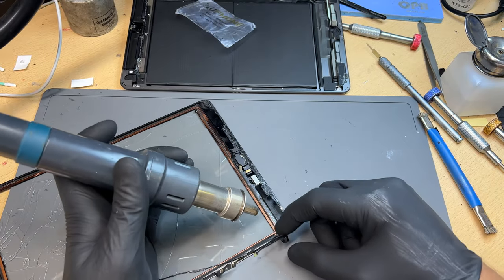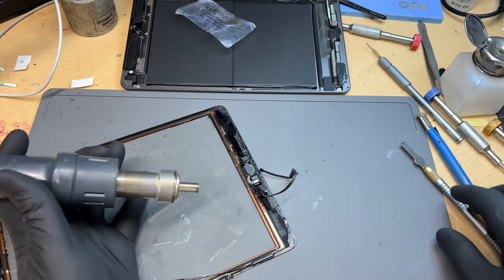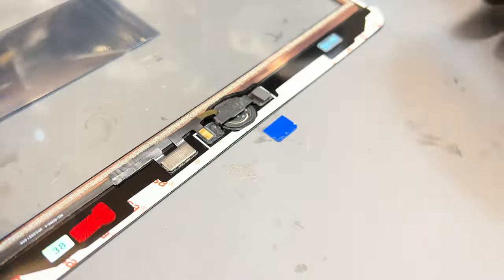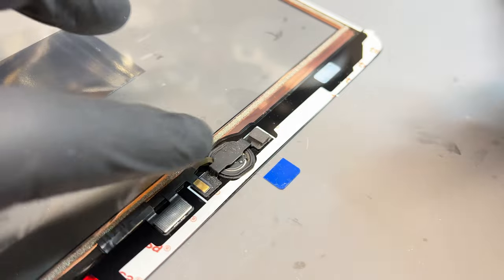How to transfer iPad home button and touch ID the Proper way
after trying lots of different methods, this is the technique I've found is the best for transferring the home button and touch id on iPads shown on this iPad 9th gen.